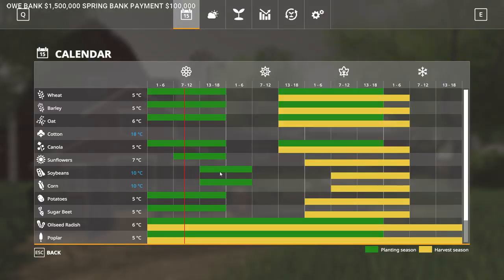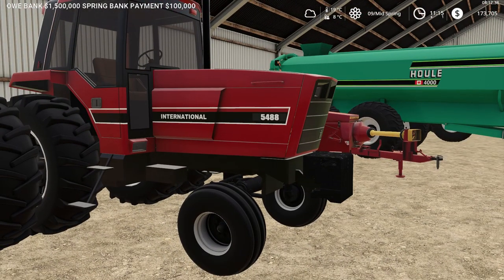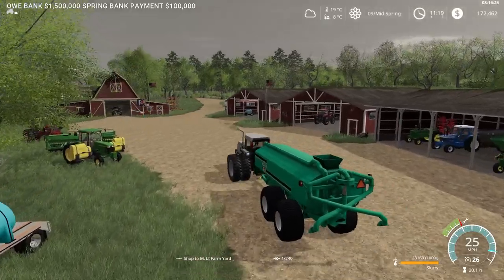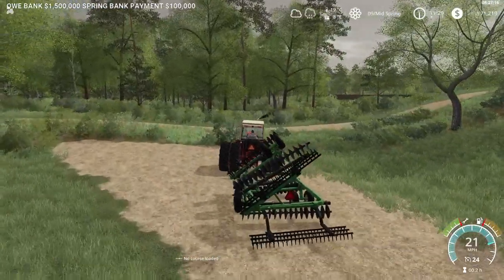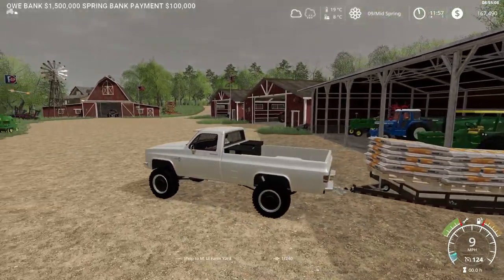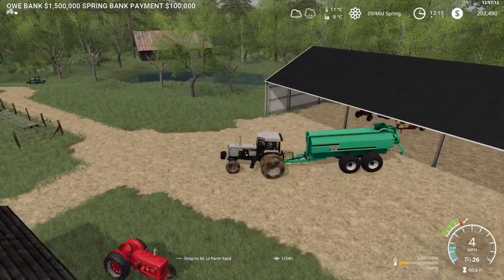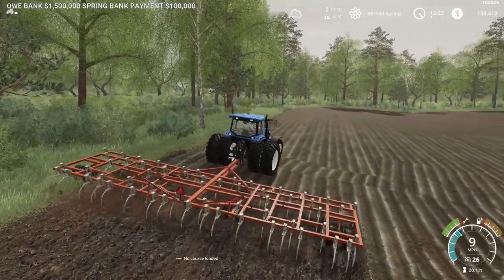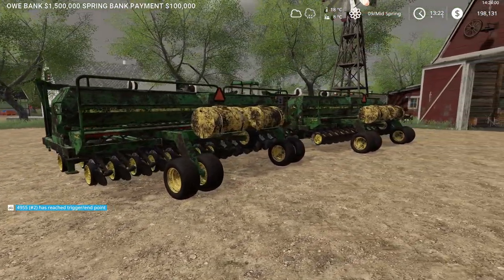FARMING! THE PREFECT BLEND OF SLURRY, TILLAGE & OATS | FARMING SIMULATOR 19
The window to plant is getting shorter and shorter.  We need all hands on deck to get the oats planted before it gets to late into the season.
Living on rich beautiful God's Country of Autumn Oaks.  Farming this beautiful land is not only a dream it’s the way of life.  It’s hard work every day just raising the animals and growing the crops.  This series is to honor all the hard-working old school farmers around the world.  We start out with 80s to early 90s equipment and slowly modernize the farm.  Come join us on this let's play series.  Help the channel grow! Sit back, relax and enjoy!
Some of the Mods can be found here:  Search for Steveo’s FS19 Mods in google drives
Multiple Mods location: